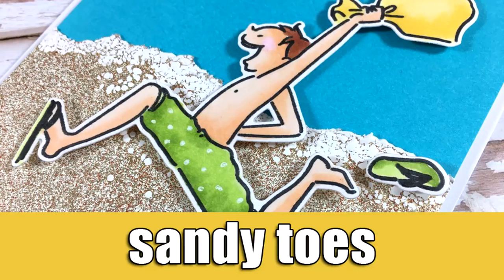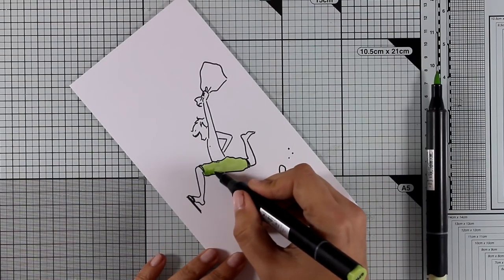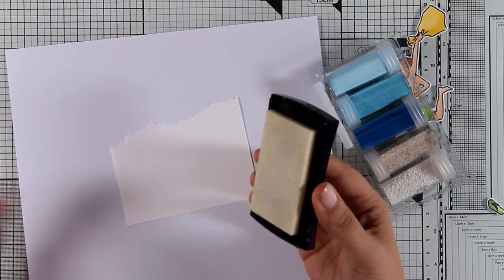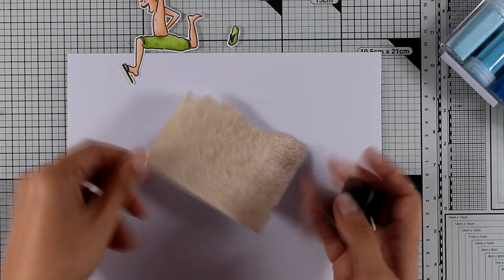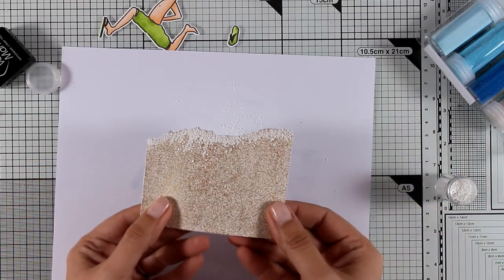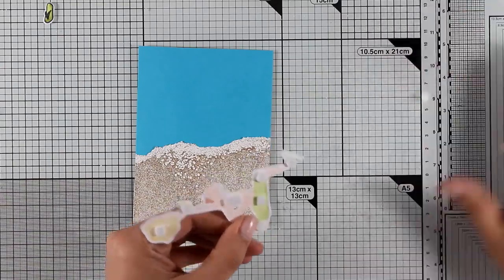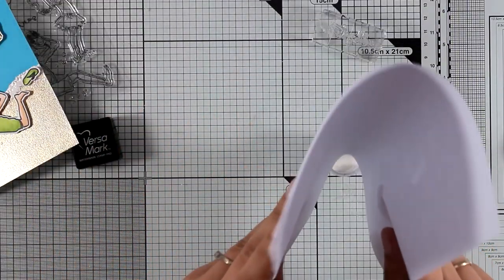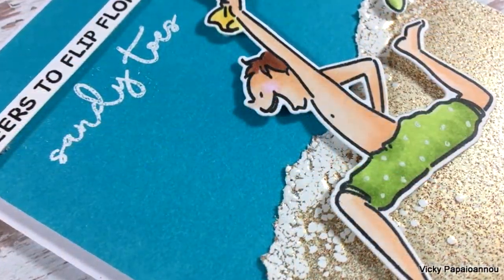Easy beach scene | Waffle flower blog hop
A fun summer card using stamps from the latest Waffle flower collection.

• Scrapbook Adhesives 1/4 INCH 3D 308 WHITE FOAM Squares Adhesive 01612